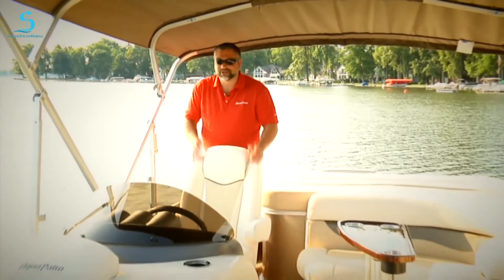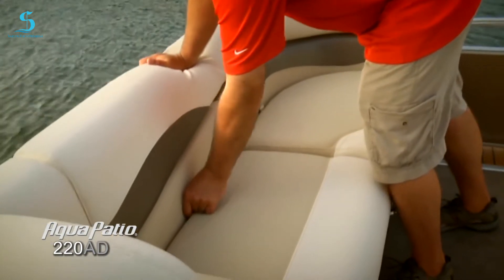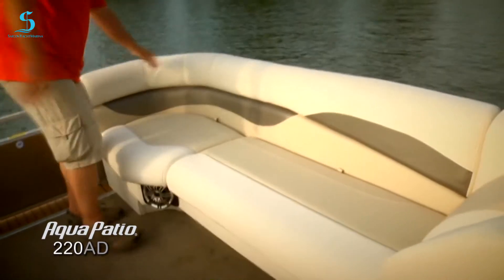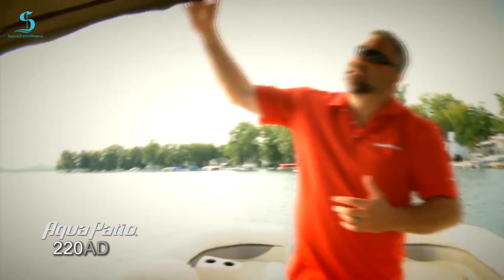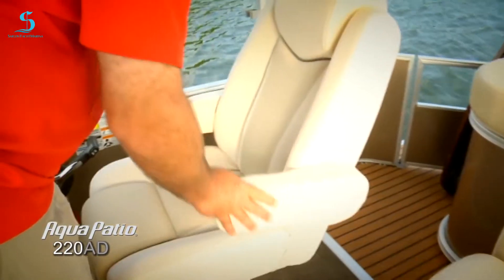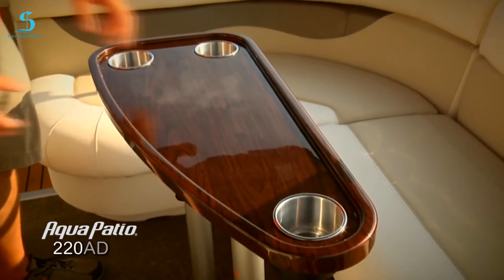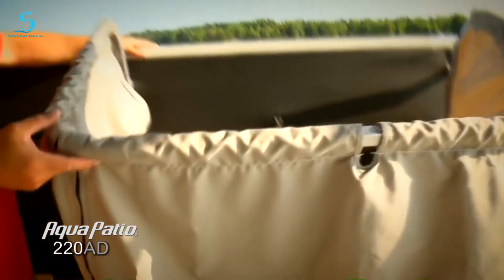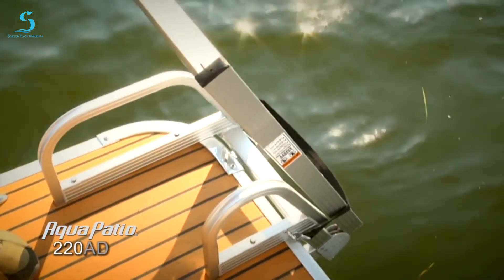Điều đặc biệt trong Godfrey Aqua Patio 220 | SYMC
Chúng a cùng đến với chuyên gia của Godfrey để khám phá bên trong chiếc Aqua Patio 220 nhé
Saigon Yacht and Marina JSC (SYMC) | Dream – Explore – Memories Built
Add : 180c Hai Bà Trưng, Quận 1, TP.HCM